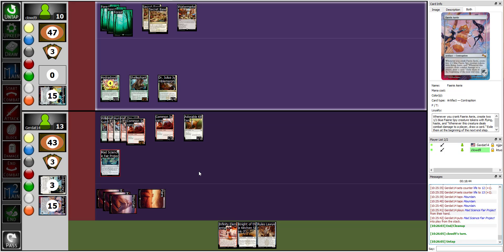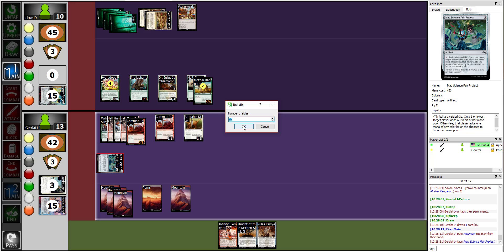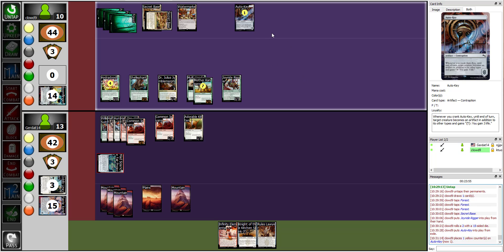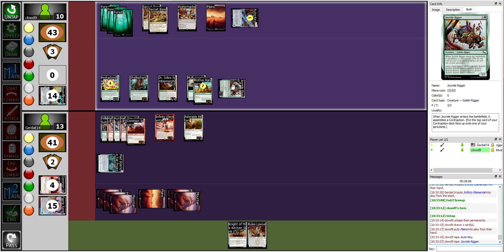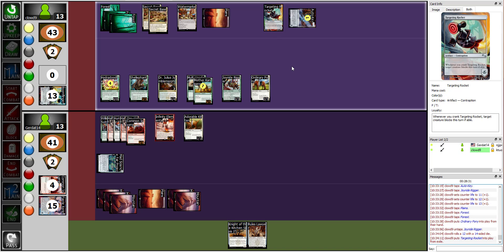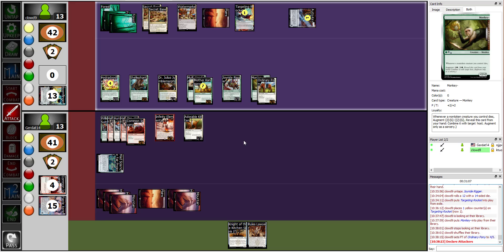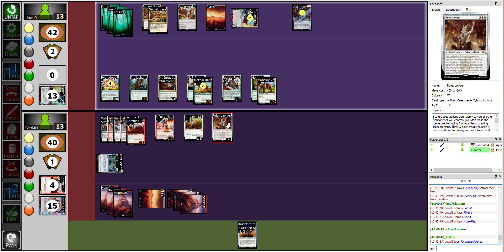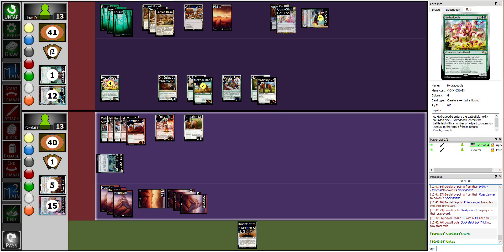Magic the Gathering: Unstable vs. Unstable - Part 2